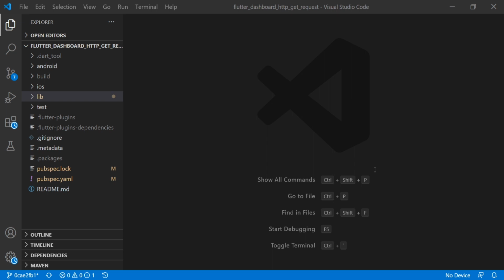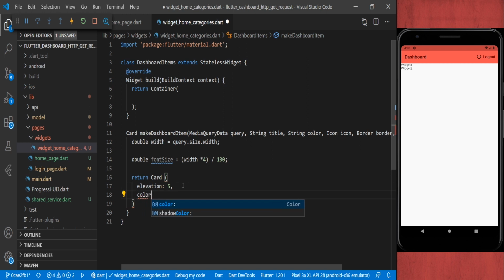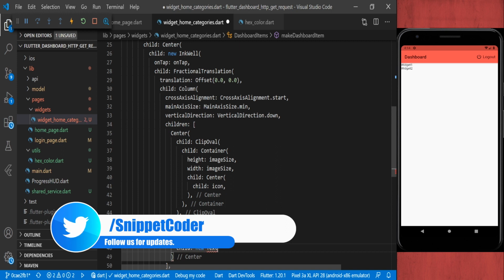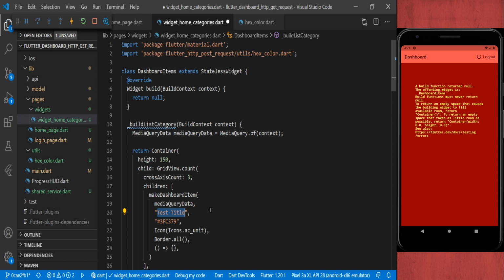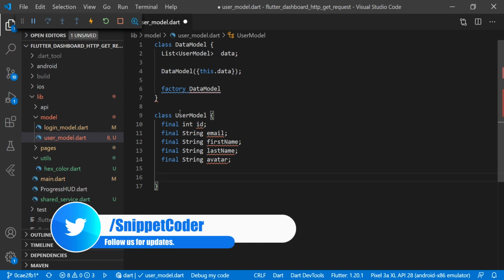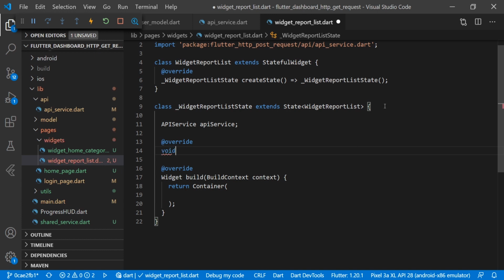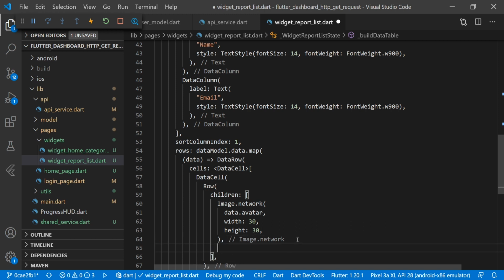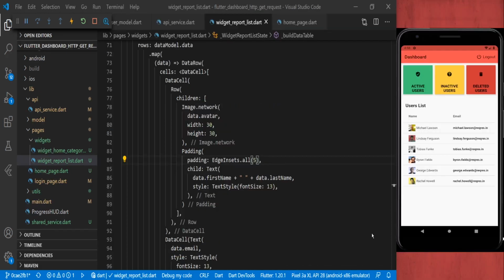[Flutter] Dashboard Screen with HTTP Get Request | SnippetCoder | LEARN.CODE.CREATE | Video - Part-2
In this video, we learn how to make Dashboard Screen with Login/Logout Functionality using HTTP Get Request in Flutter Application, with just few lines of code.

Thanks :)